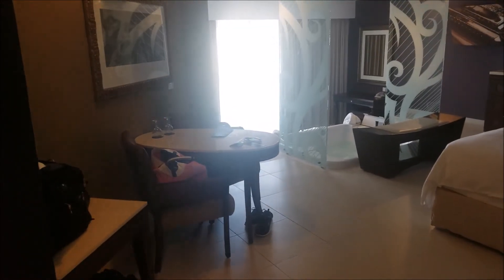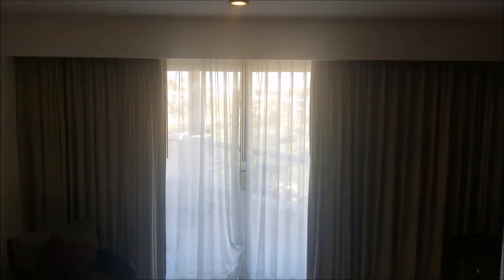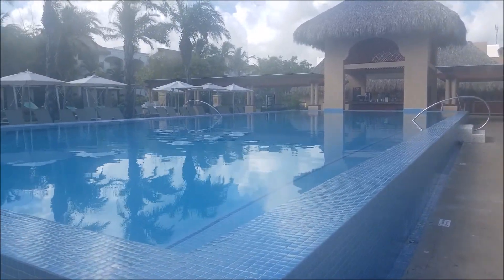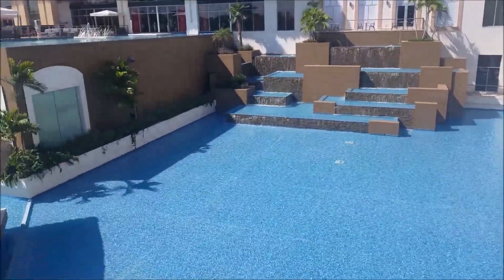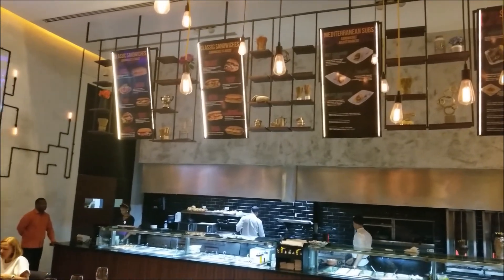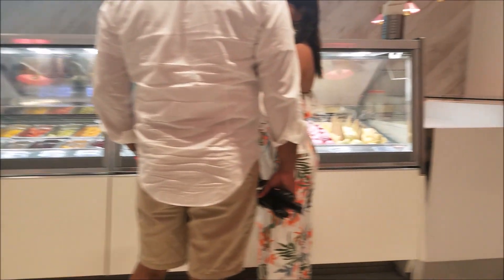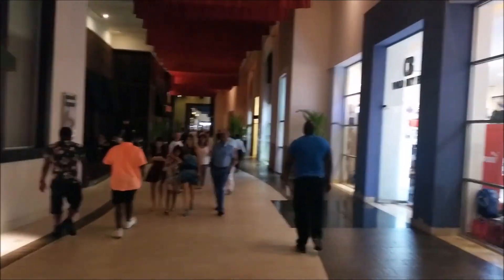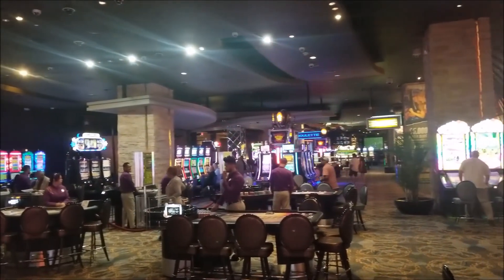Hard Rock Hotel & Casino Punta Cana Tour